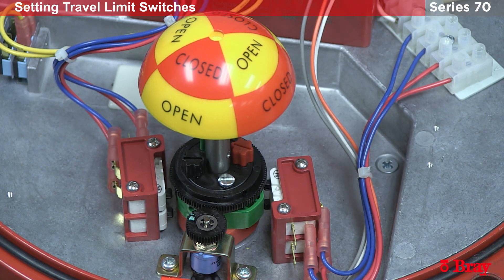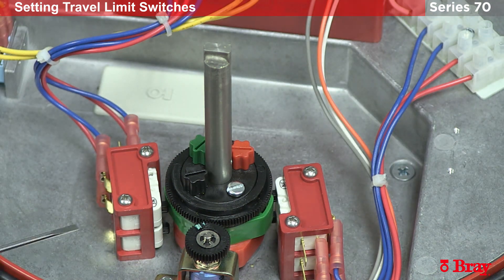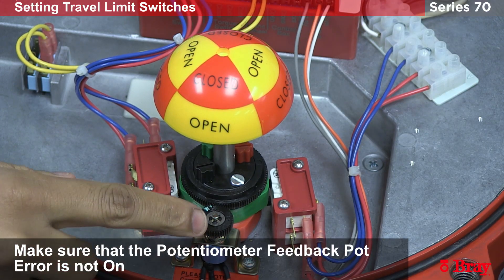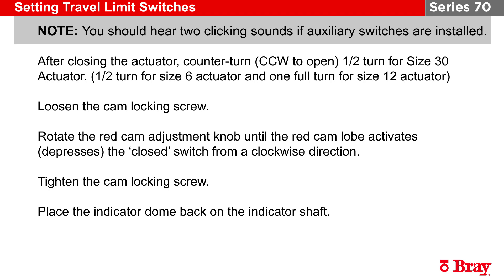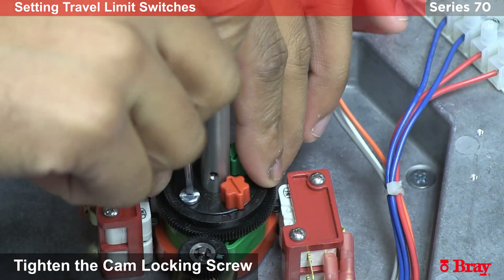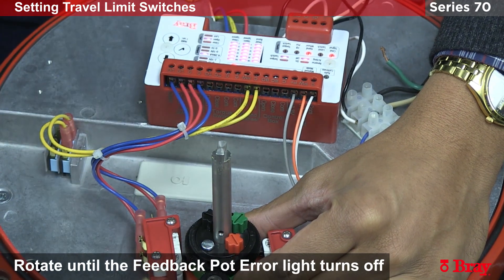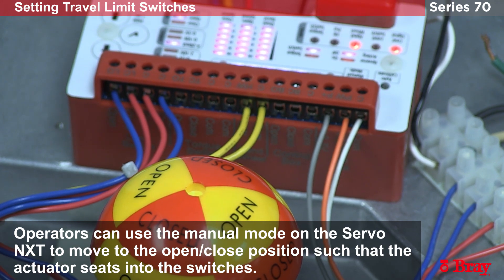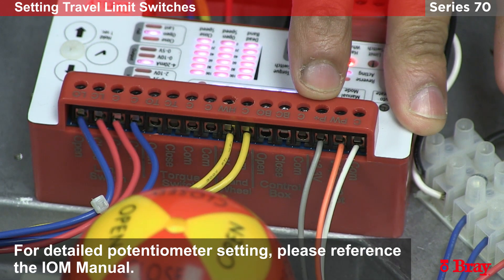How To Quick Start Electric Actuator Series 70 | Bray Actuator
✅ Series 70 Quick Start
✅ Setting Limit Switches
✅ Engaging Manual Mode
✅ Setting Potentiometer Span

TIMELINE
1:09 Pull the hand wheel away from the unit to activate manual mode.
2:18 Adjust the Green Cam while holding the Black Gear and Red Cam in place
2:43 Make sure that the potentiometer Feedback Pot Error is not on
4:12 Adjust the Red Cam while holding the Black Gear and Green Cam in place
5:38 Verify the potentiometer is in span for the full 90° rotation
6:25 Another way of verify the potentiometer is in span is to use a Volt Meter
6:51 For detailed potentiometer setting, please reference the IOM Manual